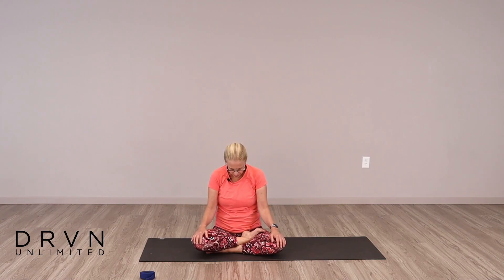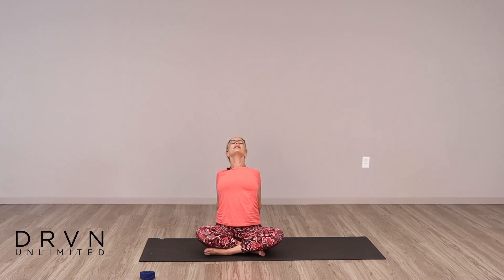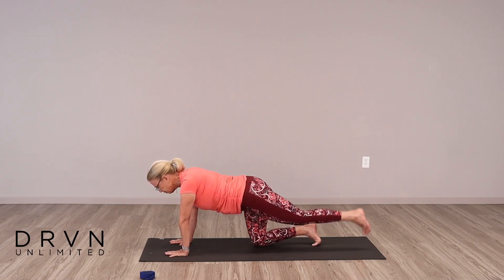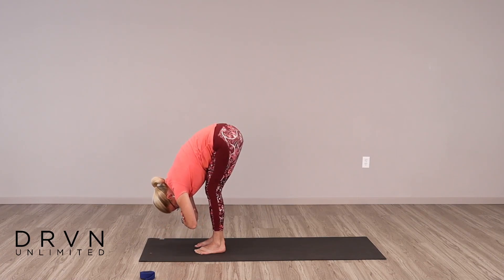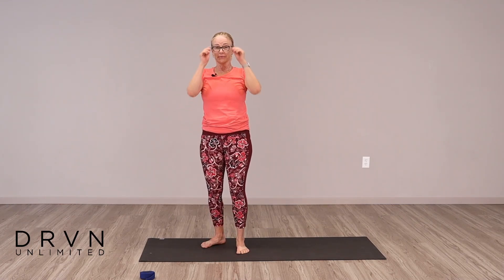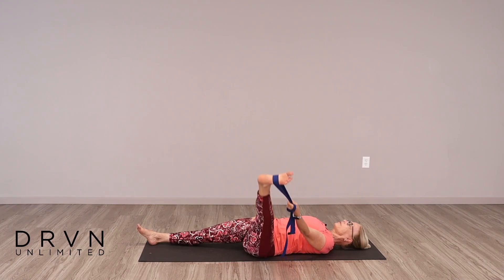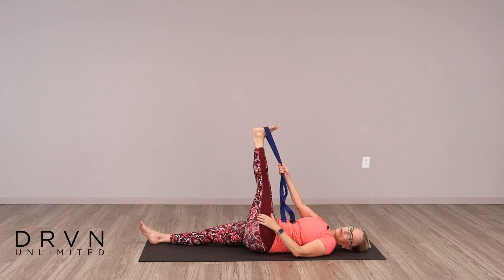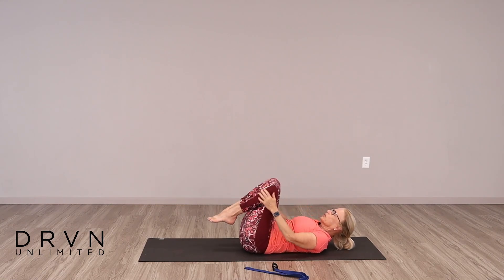Yoga with Beth 7/15/21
Slow down, relax, and reset with Beth!

We would love to send you new content through our YouTube Channel!